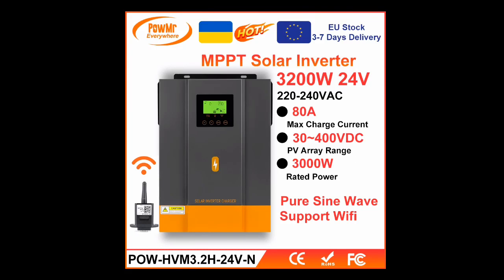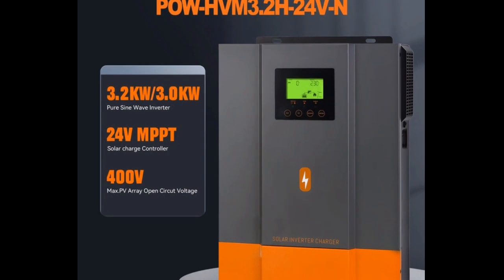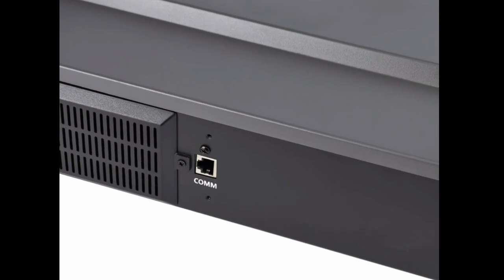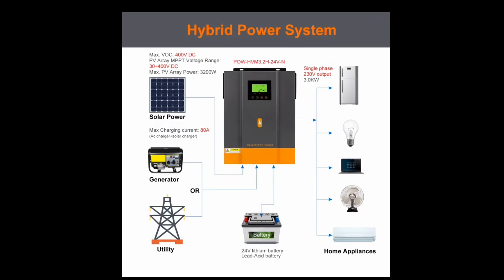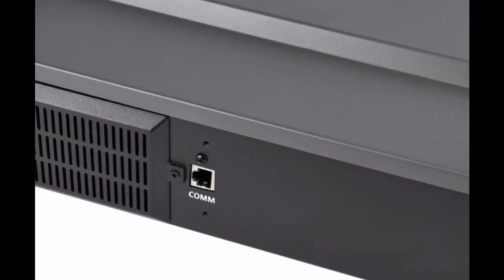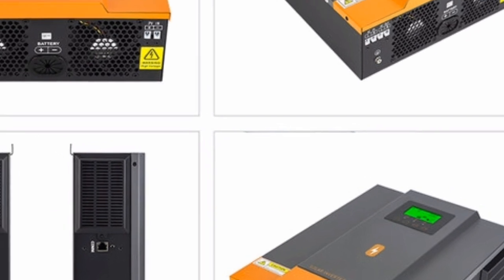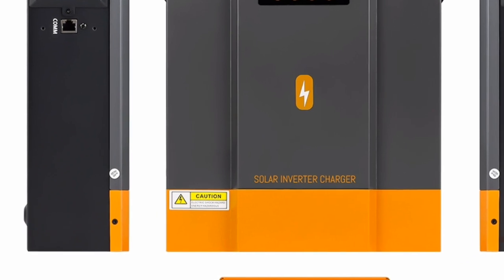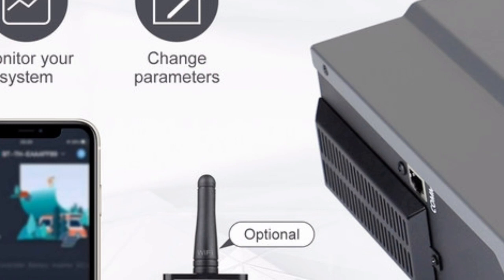PowMr Hybrid Solar Inverter Review: 3 Key Features You Need to Know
PowMr Hybrid Solar Inverter is a powerful and versatile inverter that can be used for a variety of applications. It is available in three different sizes, 3.2KW, 3.0KW, and 2.0KW, to meet the needs of different households and businesses.
info detail